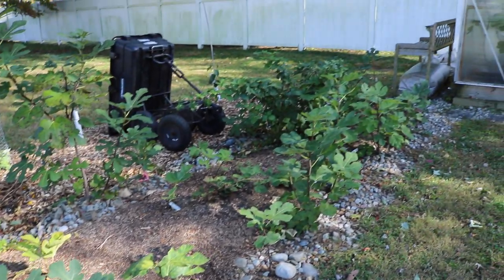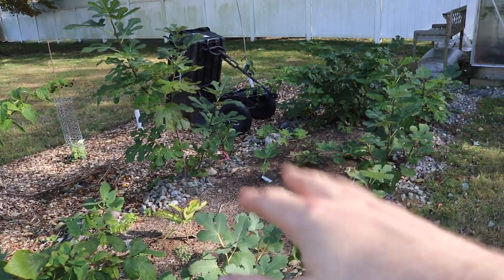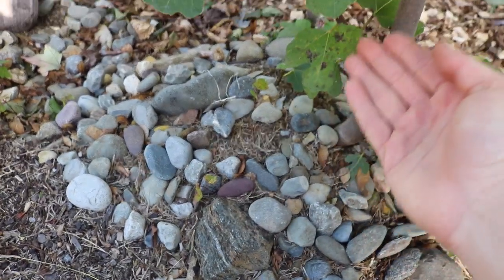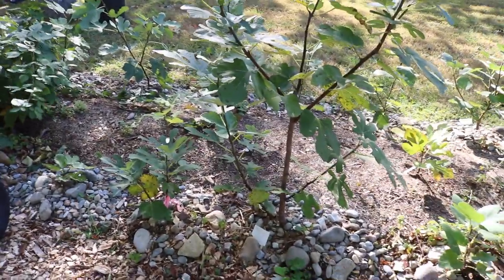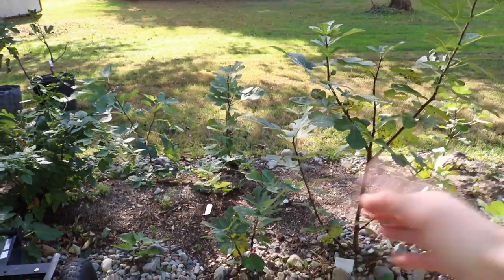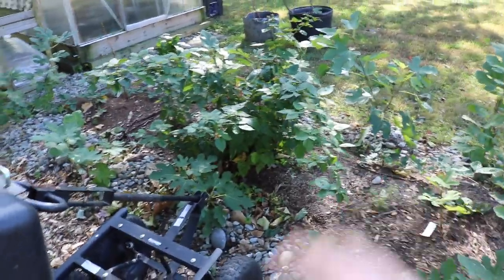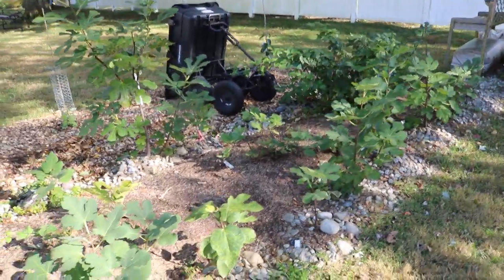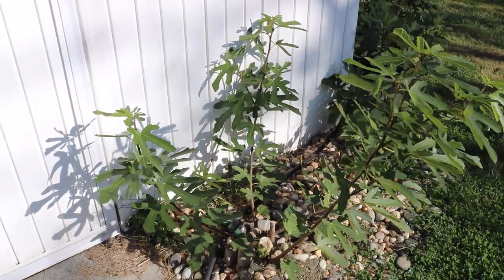the 3 Main Methods of Protecting Figs During Winter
1. Wrapping
2. Covering
3.  Caging
These are the 3 main methods of protecting figs during the winter.